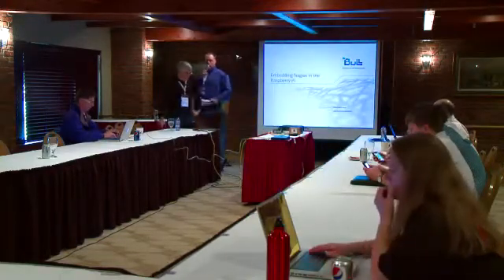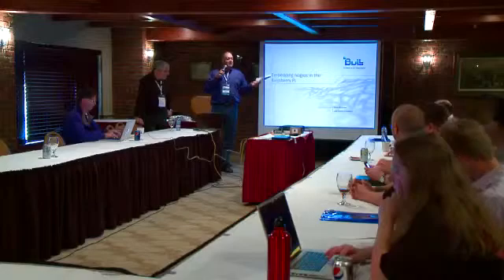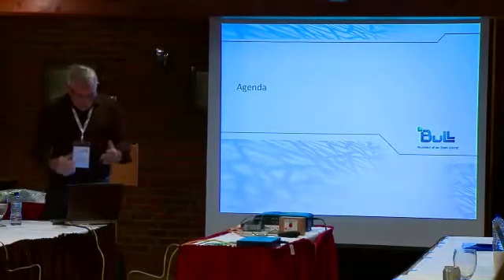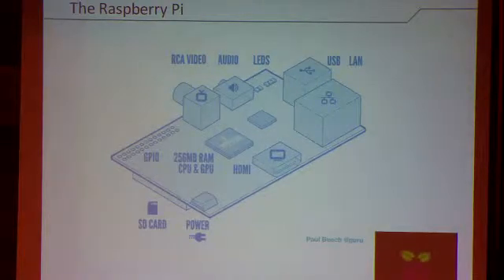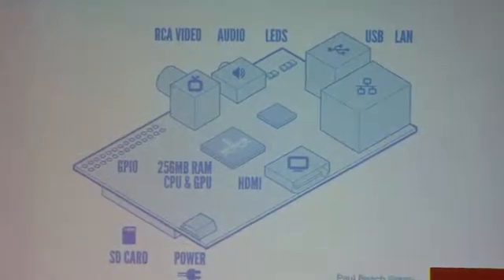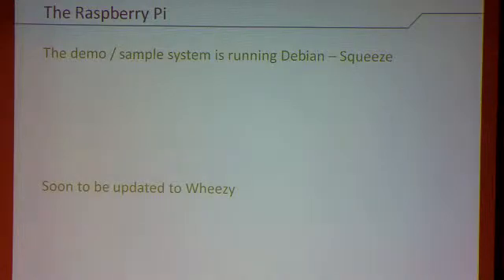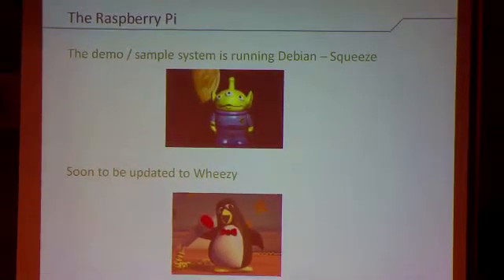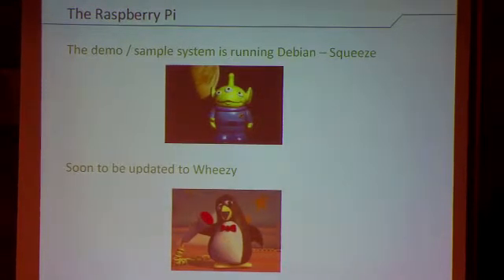Dave Williams - Experiences With Embedding Nagios On Raspberry Pi - NWCNA 2012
Dave Williams' presentation - "Experiences With Embedding Nagios On Raspberry Pi" during the Nagios World Conference North America 2012.